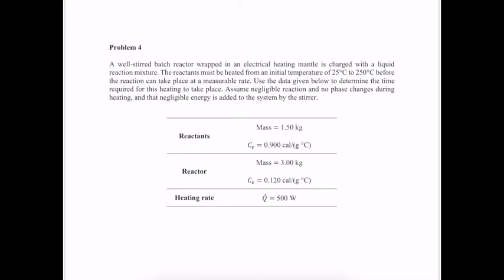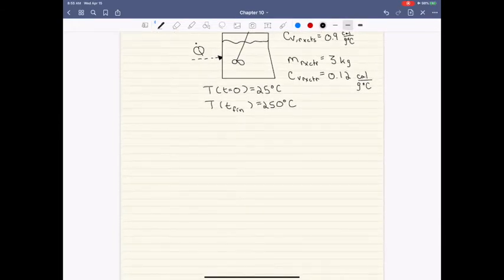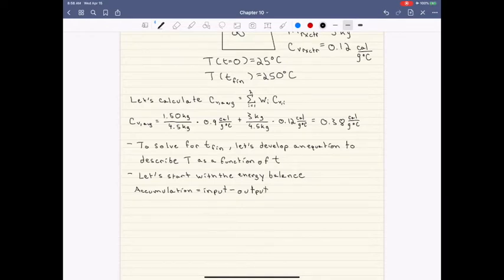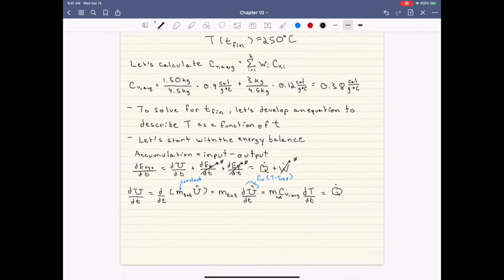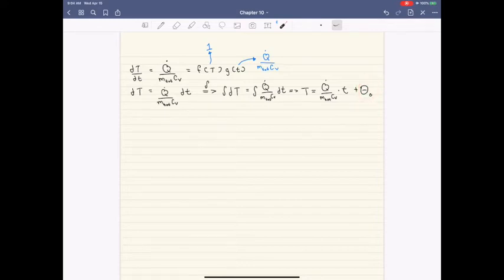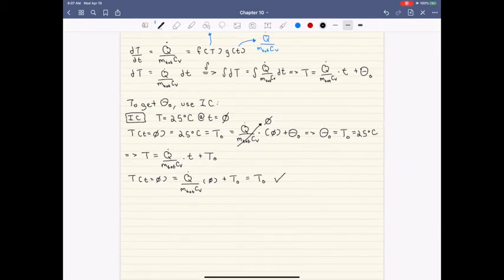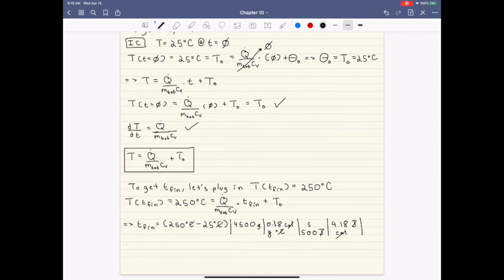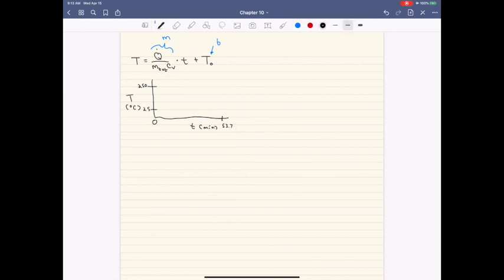79 Ch 10 Example Problem 4